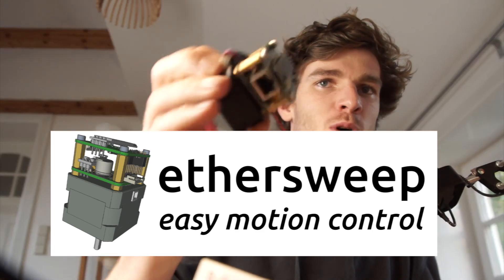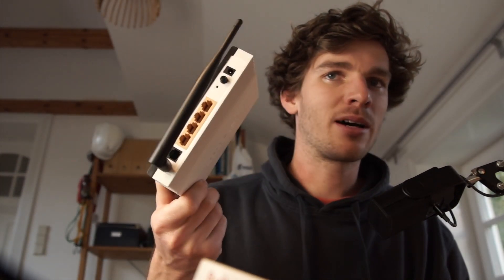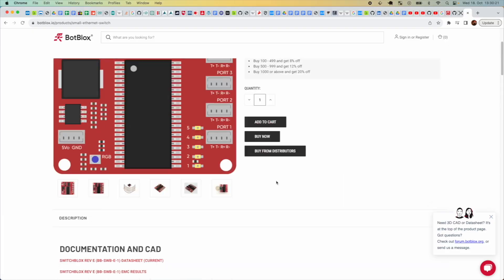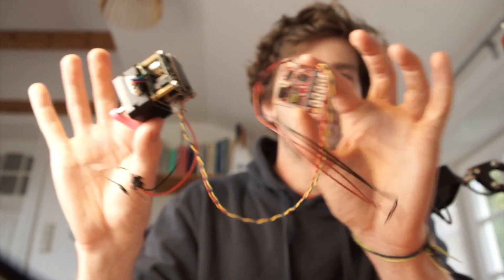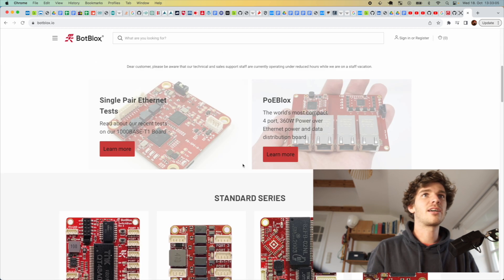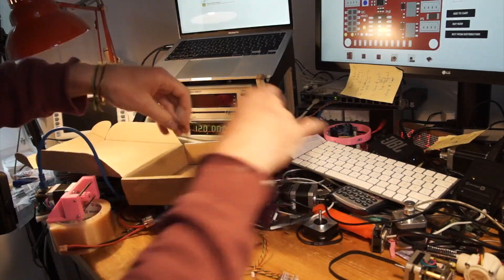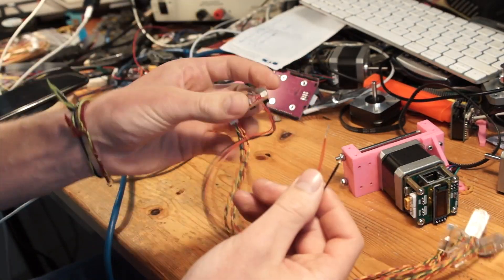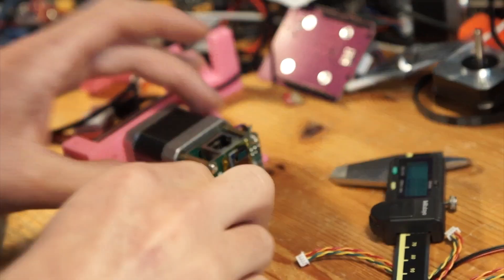SwitchBlox - a super tiny 100Mbit Ethernet Switch for Robots and Machines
BotBlox sent me a SwitchBlox 100Mbit industrial switch to test and use with my Ethersweep controllers.
This video is meant to show the basic functionality and test it.